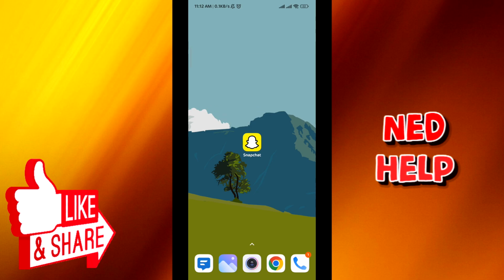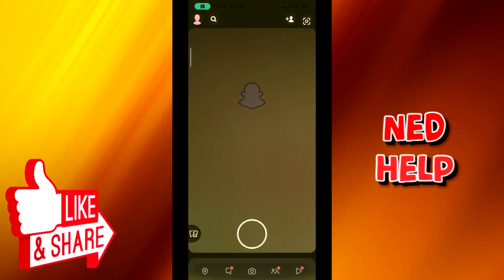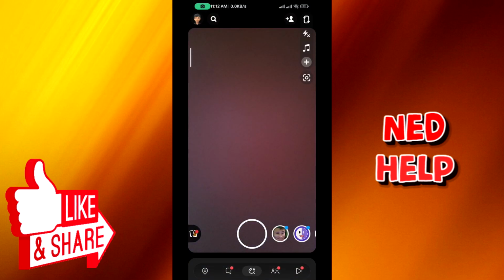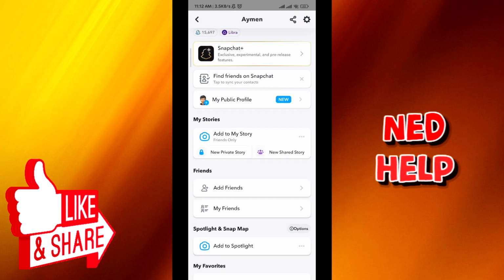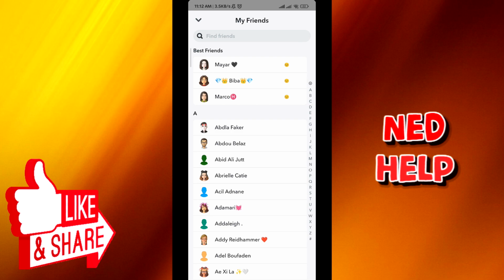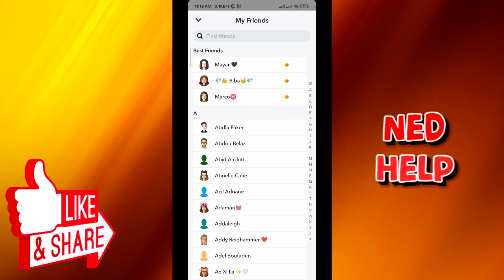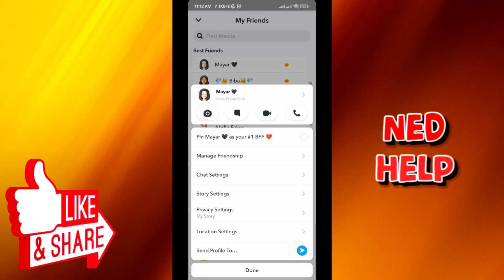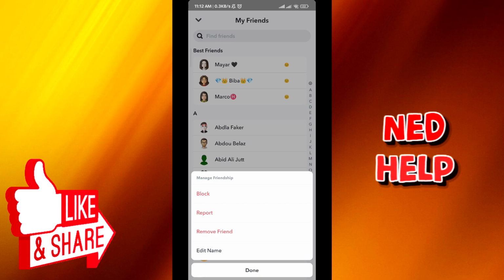How To Get Someone Off Your Best Friend List On Snapchat 2023 (Without Unadding)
In this video we explain how to get someone off your best friend list on Snapchat in 2023. If you don't want to unadd or remove your friend to remove them from your best friend list on Snapchat then this is the perfect tutorial for you.

0:00 - Intro
0:10 - Method 1 of Getting Someone Off Your Best Friend List on Snapchat
0:50 - Method 2 of Getting Someone Off Your Best Friend List on Snapchat